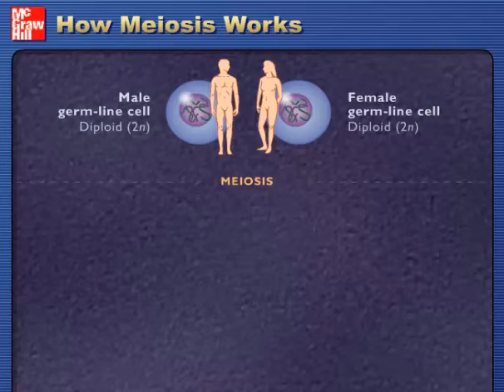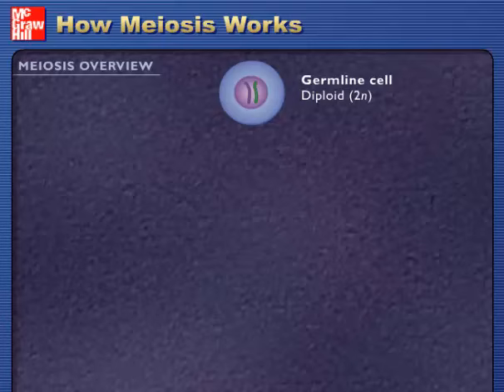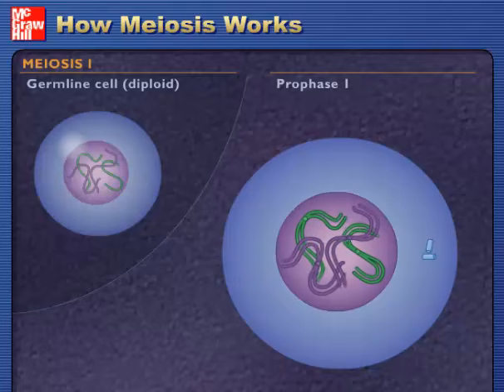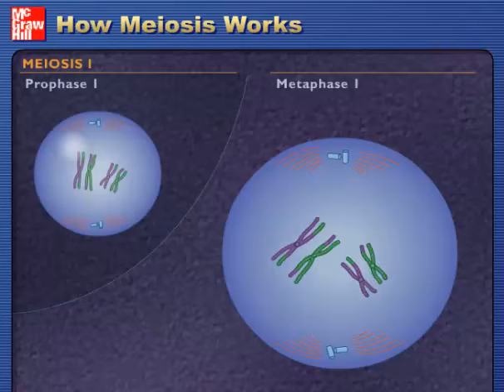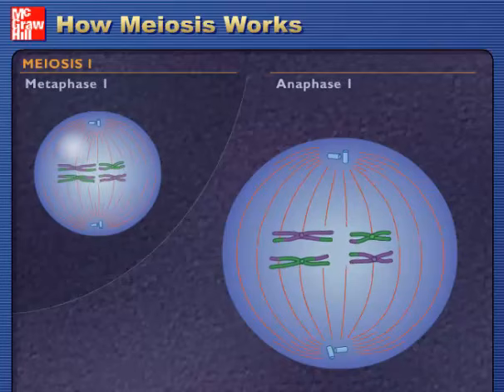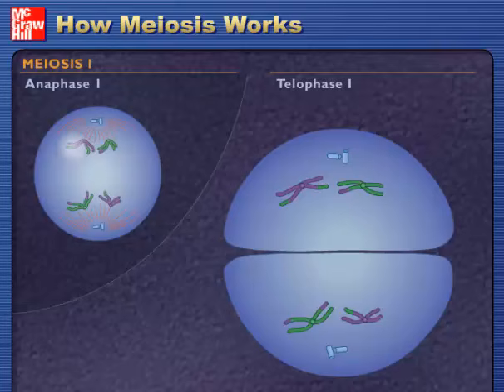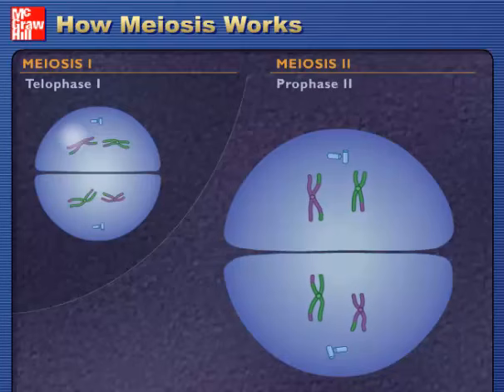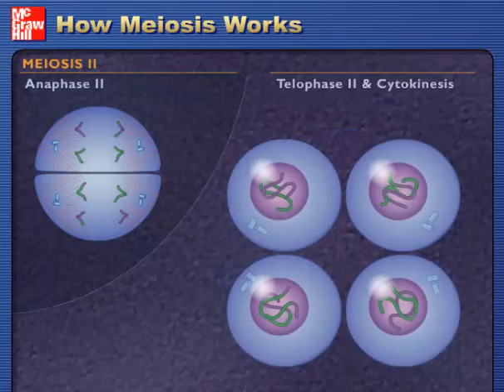How Meiosis Works